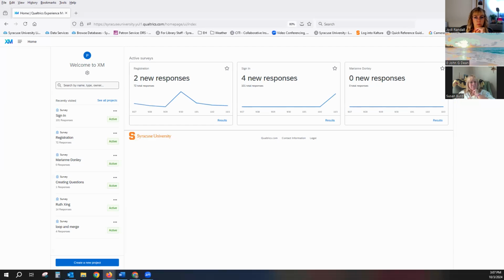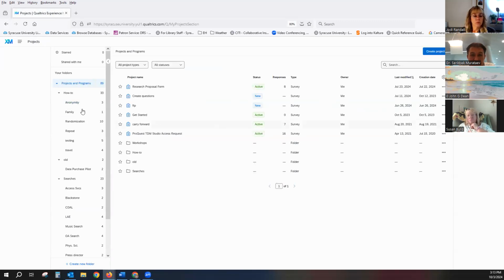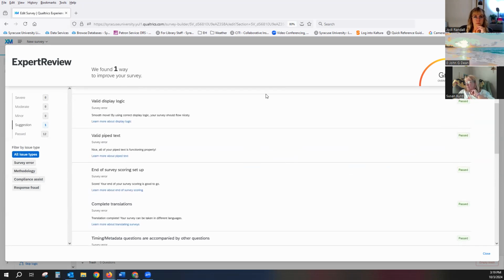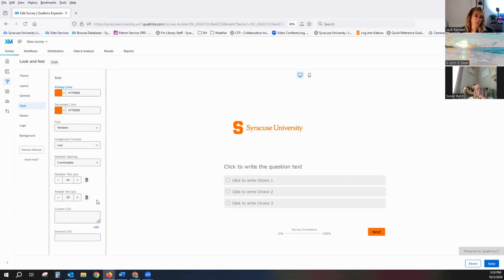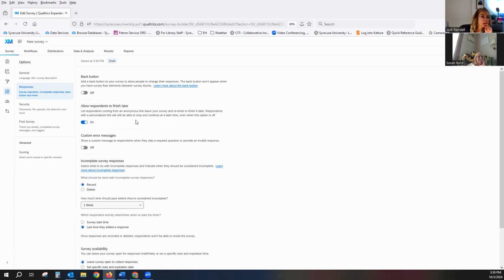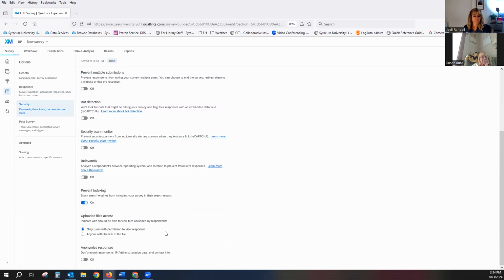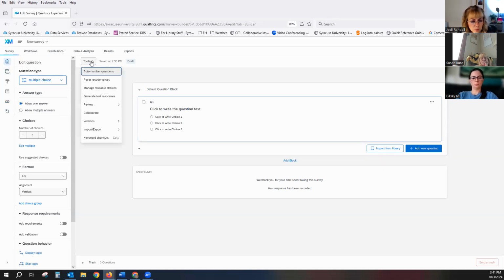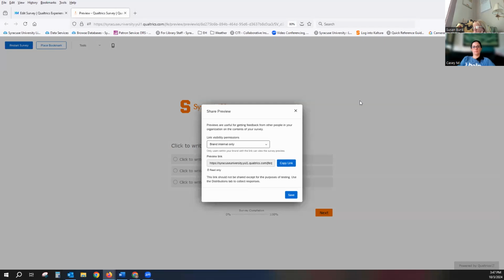Before You Start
The first in our series of Qualtrics Workshops where we introduce the main sections of Qualtrics, discuss accessibility. and look at the various survey options for how your survey looks and works.